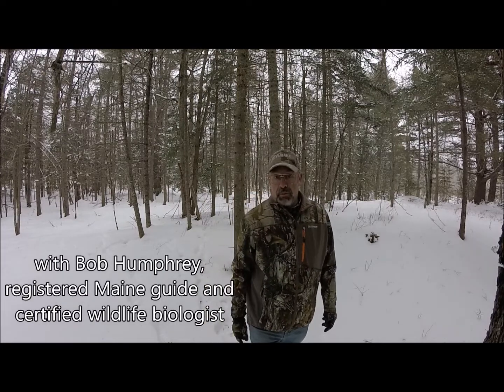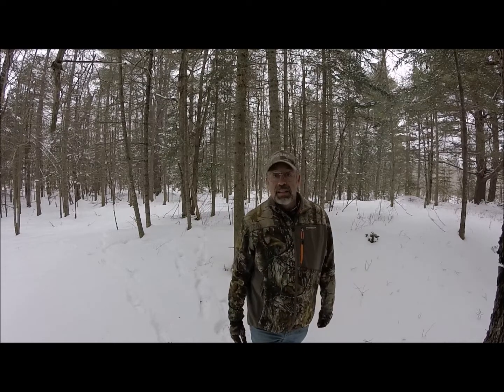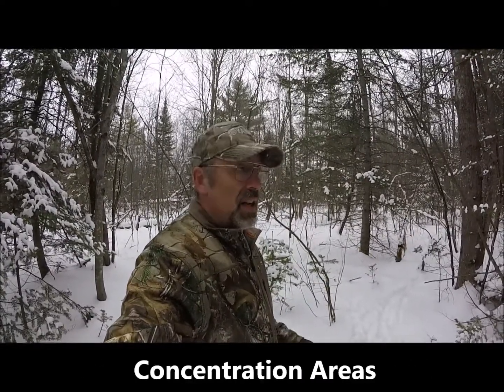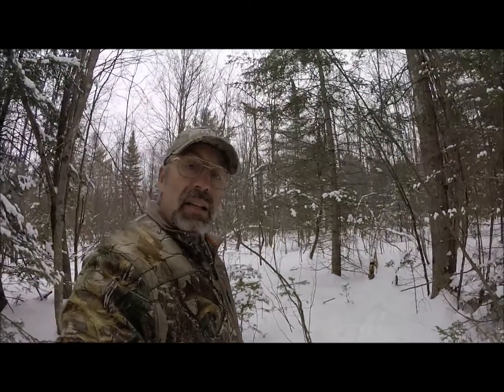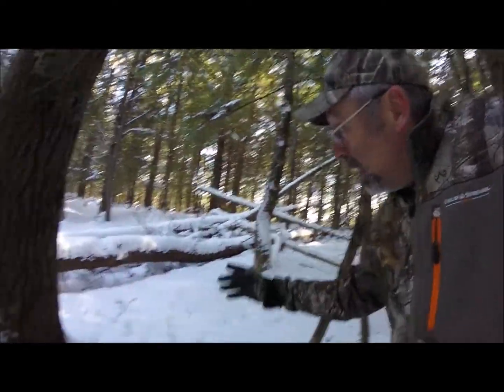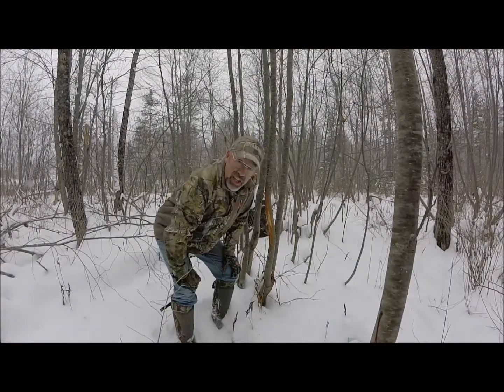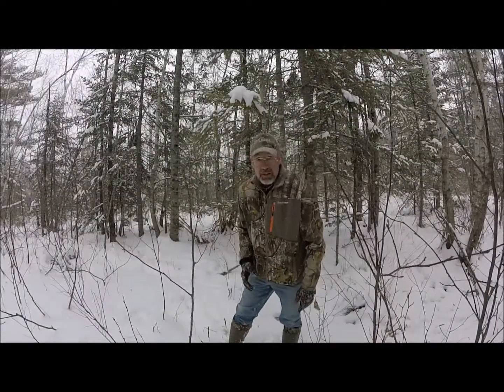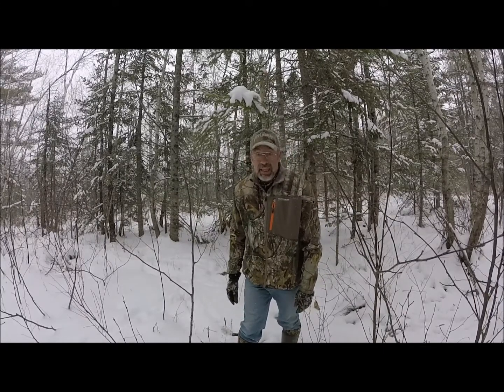Shed Antler Hunting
A few tips for finding shed antlers